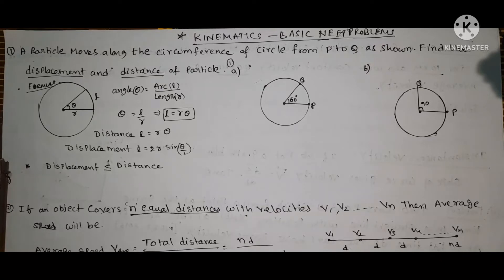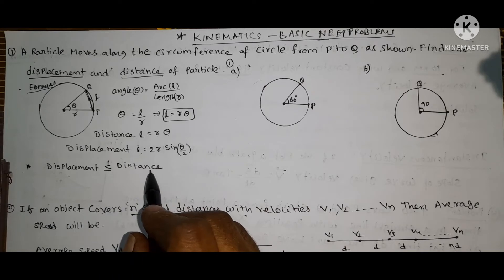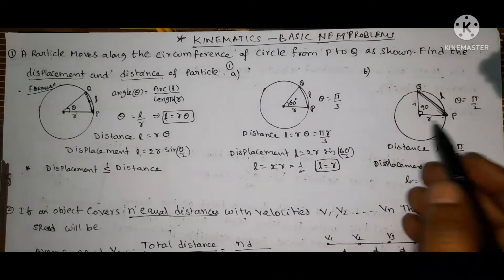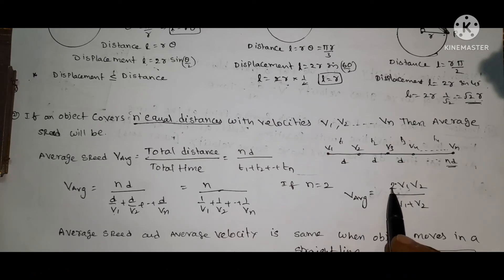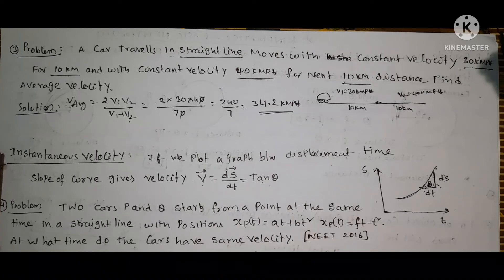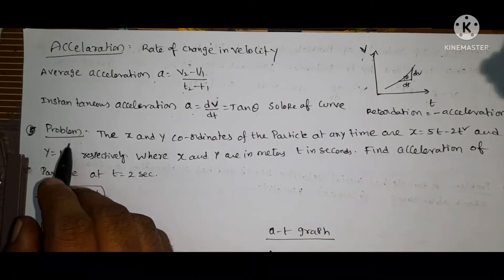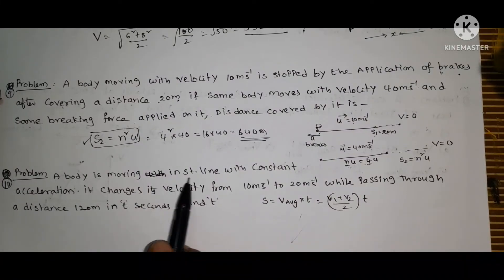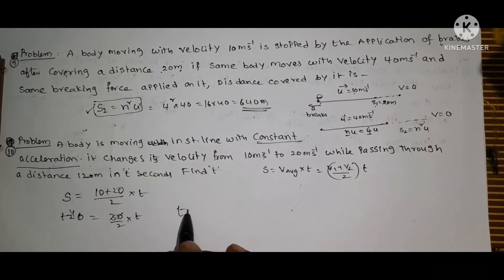Physics NEET/Mains kinematics some important problems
NEET Physics kinematics top 12 problems with concept